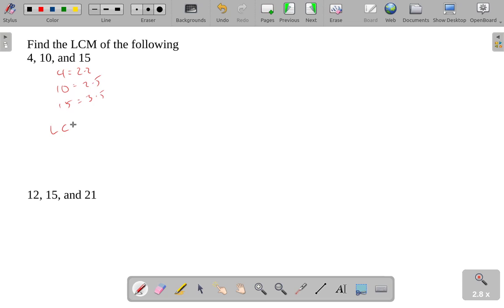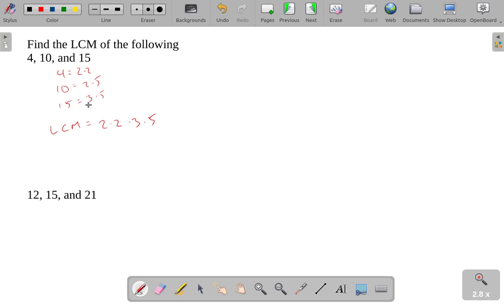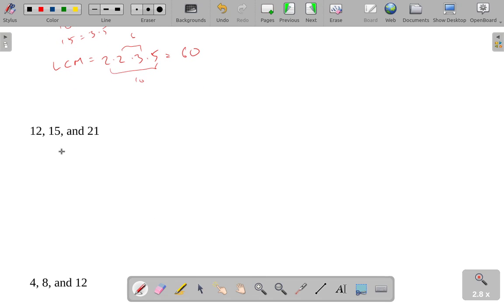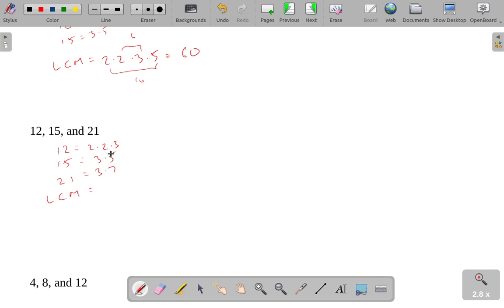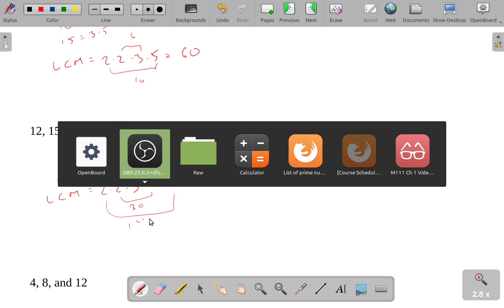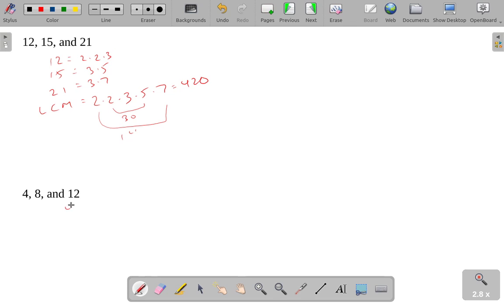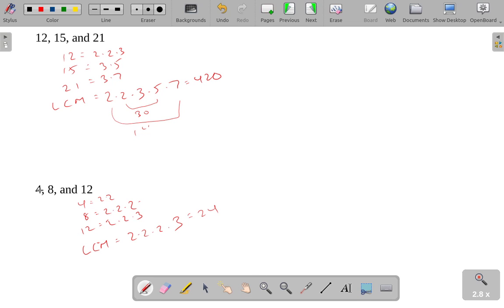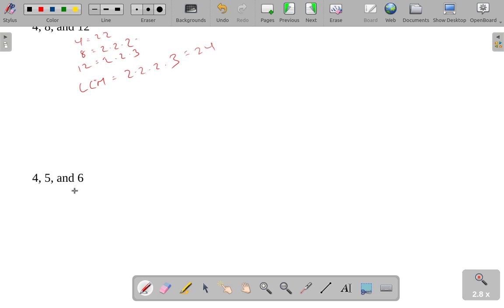M111 2.4-4 Least Common Multiple of three numbers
Extending the concept of LCM to three or more numbers